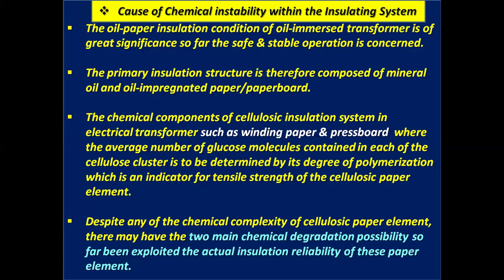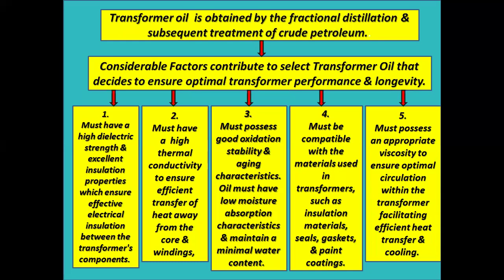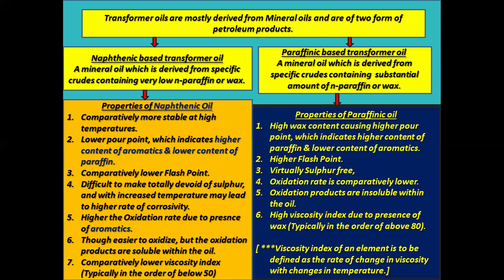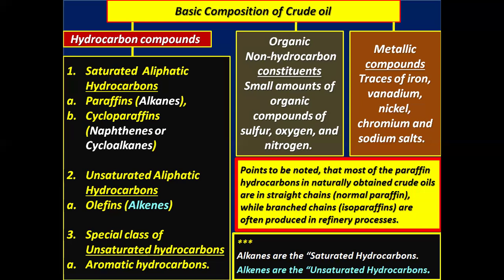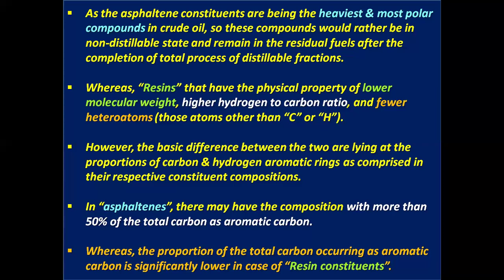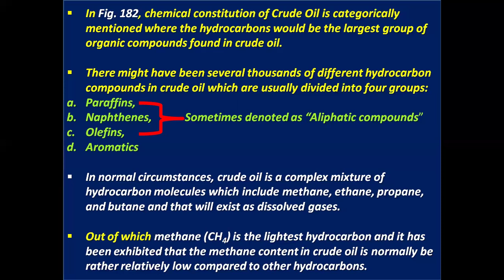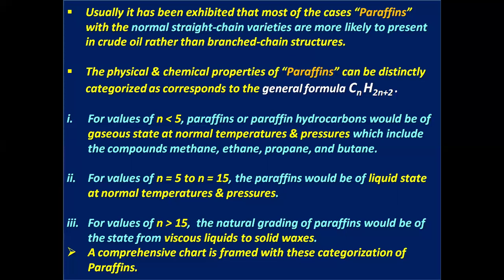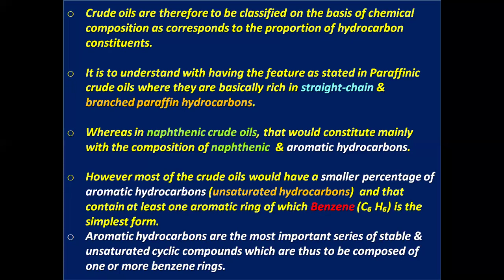Power Transformer Part 62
1. Cause of Chemical instability within Transformer insulating component.
2. Characterization of Transformer oils as derived from the Crude oils.
3. Crude Oil : : An Overview.
4. Showing Chart for the composite Constituents in Crude oil.
5. Comparative study : : Asphaltenes & Resins as present in the Crude oil.
6. Characterization & Categorization Chart of Paraffins.